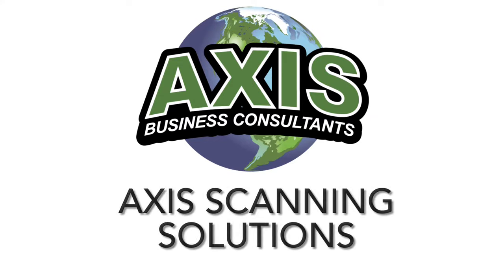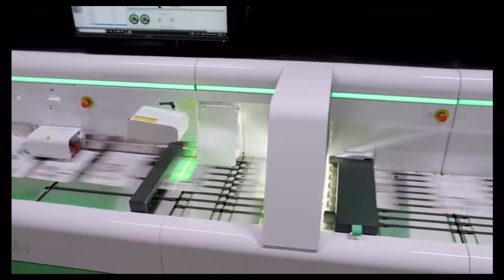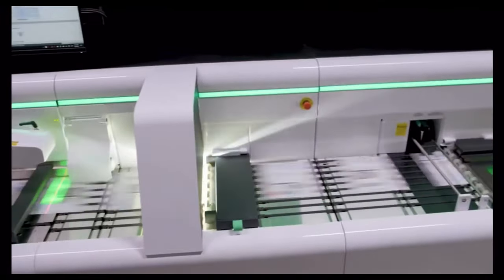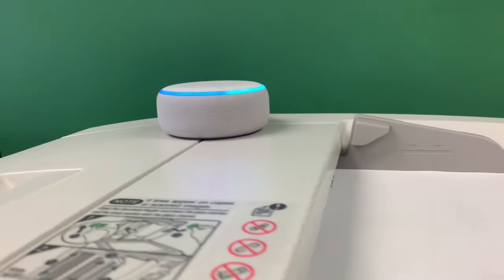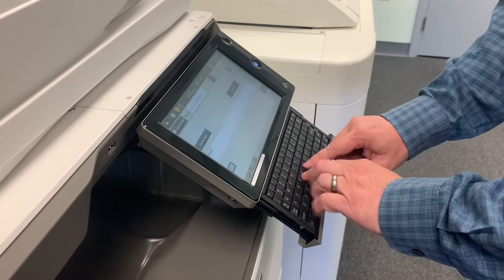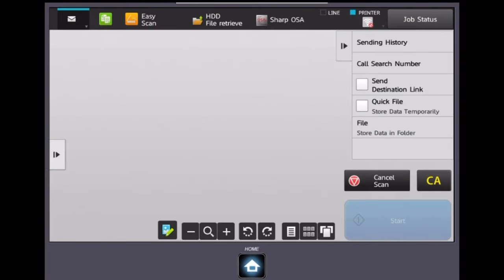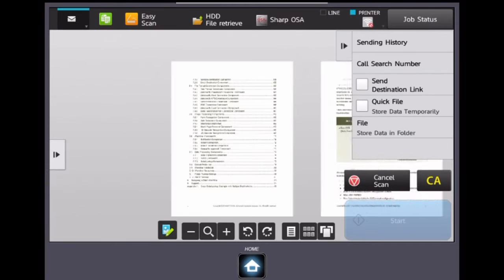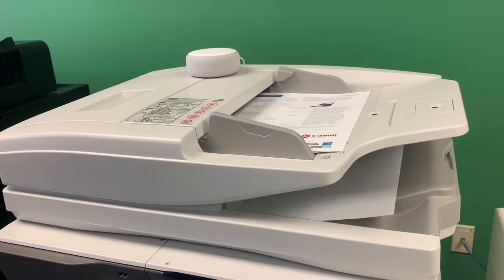Axis Scanning Solutions